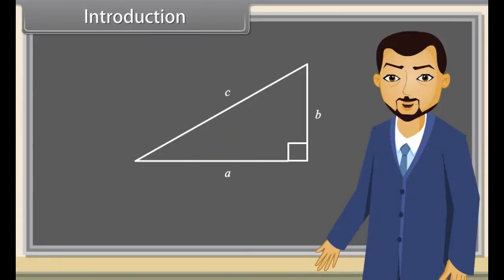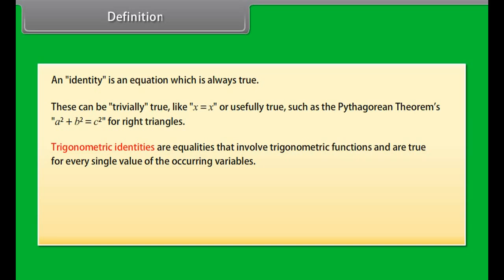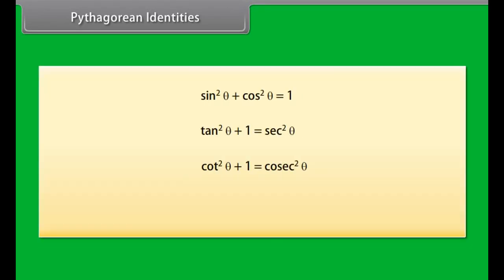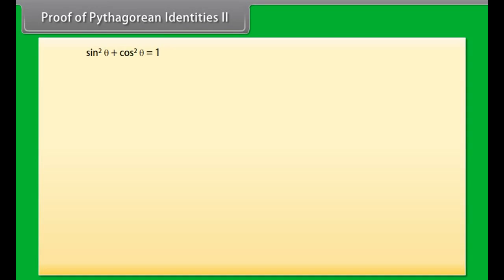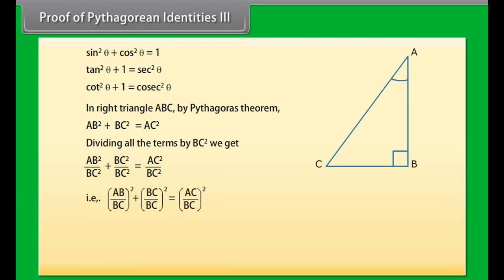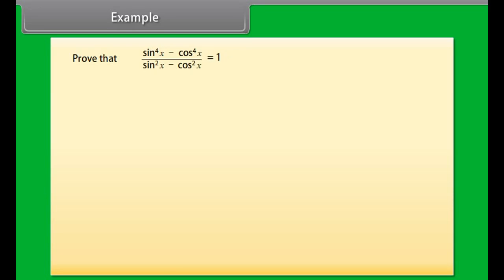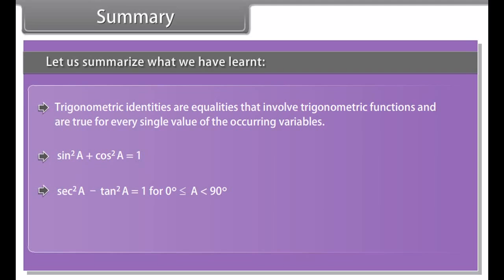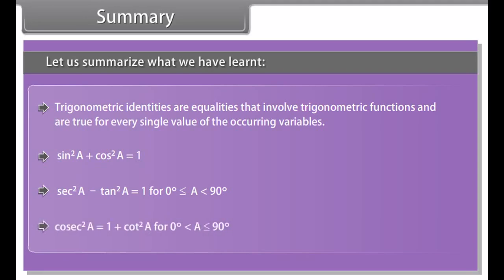class 10 mathematics ch 8 Trigonometric Identities